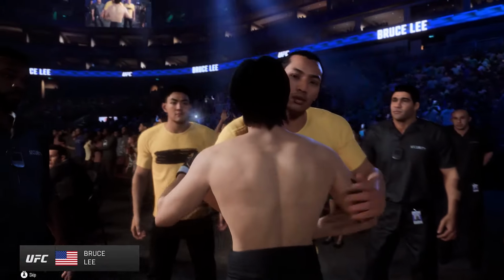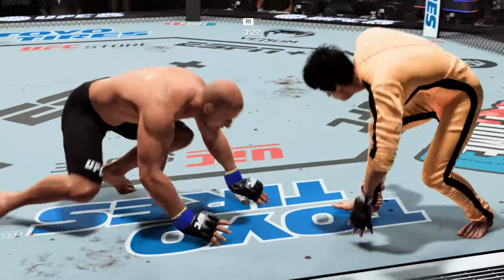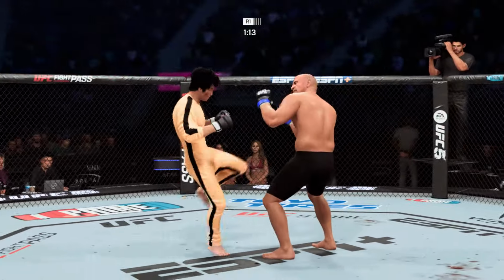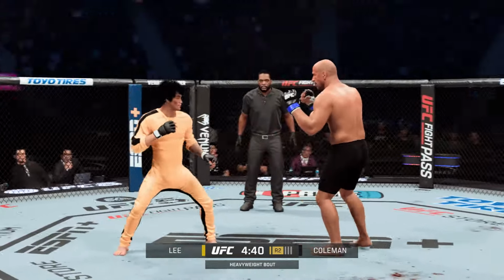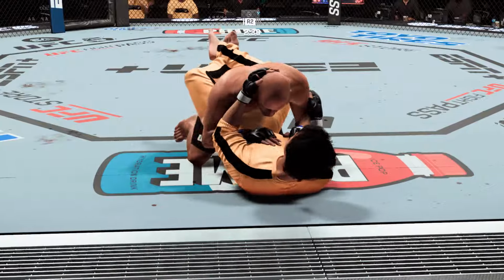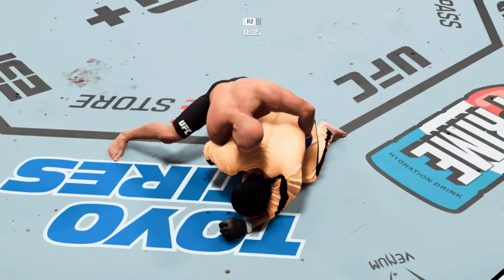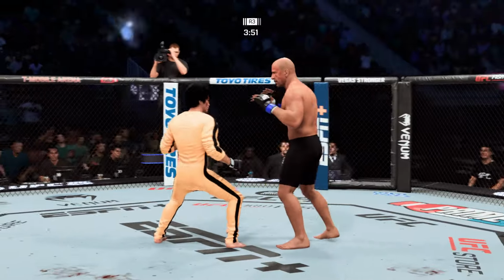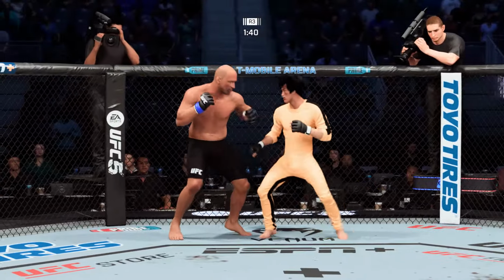🐲 Bruce Lee vs. Mark Coleman (EA sports UFC 5) 🐲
Bruce Lai ((Chinese tradition 黎小龍, pinyin Lí Xiǎolóng), real name He Zongdao (Chinese tradition 何宗道, pinyin Hé Zōngdào); born June 5, 1950, Republic of China) is a Taiwanese film actor, martial artist and a Bruce Lee wannabe starring in bruceploitation martial arts films.
Biography and film career
He Zongdao studied various martial arts such as judo, karate, kung fu, boxing, and taekwondo as a high school student. The future "clone" of Bruce Lee did gymnastics during his college years, and also studied acting.
The actor played the role in the first Bruceploitation film, The Age of the Dire Dragon (1974), a biography of Bruce Lee, and other role models including Fist of Fury 2 (1976), The Dire Dragon Travels East (1975) - in which He plays Kato, a character from the American television series "The Green Hornet" that once made Bruce Lee famous - "Bruce Lee's Secret", a biopic about a San Francisco martial artist, and many others.
The Hong Kong film studio Golden Harvest approached the Taiwanese actor to play the role of Bruce Lee in The Game of Death, which was only completed after Lee's death. He Zongdao refused, because in addition to him, other understudy actors were employed in the film to play the role of Billy Lo, and He wanted to single-handedly perform the proposed role.
The actor outfitted his home in Taipei with exercise equipment to achieve a higher level of martial arts prowess and was considering moving into directing as his career as a Bruce Lee impersonator faltered. The actor's career continued well into the 1980s, and he did direct two films, Bruce Lee's Fists (1977) and China Shorty (1982).
Throughout his film career, He Zongdao has acted under three names: under his own name, as Bruce Lai, and as Li Xiaolong (Taiwanese transliteration of Bruce Lee's screen name Siu Long, which means "Little Dragon").
- Facts That Prove Bruce Lee Was Superhuman:
1. Bruce was too fast for the camera
Bruce Lee could strike in 0.05 seconds from a distance of 1m and in 0.08 seconds from a meter and a half. On ordinary film (24 frames per second), such a blow was not visible - on one frame Bruce is standing, and on the next he is already standing again, but the opponent is writhing in pain. So on the first takes of the Green Hornet, rivals magically scattered around Bruce, who was standing almost motionless, which did not suit the producers in any way.
2. Bruce could do two-finger push-ups half a hundred times.
Repeatedly, Bruce Lee publicly demonstrated 50 push-ups on one arm, resting on the floor only with his thumb and forefinger, simply because he could.
3. Bruce could hold the press for half an hour in any position
Bruce Lee could hold his legs in a corner in an emphasis on his hands for 30 minutes or more, and the dragon flag exercise was named after him
4. Bruce did over 8,000 exercises every day.
His daily allowance included 5,000 punches, 2,000 sidekicks, 360 waist twists, 100 sit-up twists, 200 leaning twists, 100 leg raises. and 200 pull-ups of the knees to the chest (frog kick). And that's not counting the workouts!

Even when Bruce was not exercising, he often performed various exercises in his daily life - during the day, for example, when watching TV. He was a fan of abdominal training.
5. Bruce was too strong for a punching bag.
With one side kick, Bruce Lee could break a standard 150 lb (68 kg) punching bag, so the training bags were made to order for him - twice as heavy (300 lb) and with a metal base. Rumor has it that Bruce could send even such a pear to the ceiling with one side kick.
6. Bruce could deliver a crushing blow from a distance of 3 cm
In 1964, Bruce Lee was invited to the karate championship in Long Beach, California to demonstrate his famous One Inch Punch.
7. Bruce could send a man flying with one punch.
Bruce was so much stronger than ordinary people that he almost never hit at full strength, but there are cases when he kicked an assistant holding his training shield flying.

And once he displaced a guy's shoulder with what he called a "light slap."
His punch was unblockable - he punched the US karate champion (Vic Moore) after he warned him about it ... Of course, the punch was not full force, because then he would not be able to repeat it 8 times.
8. Bruce never lost a fight
In fact, Bruce Lee lost a fight only once in his life: when he was 13 years old. It was this defeat that prompted him to study the martial art. After the other students found out that Bruce was not a full-blooded Chinese, they demanded that he stop training with them. The teacher had to deal with him individually..